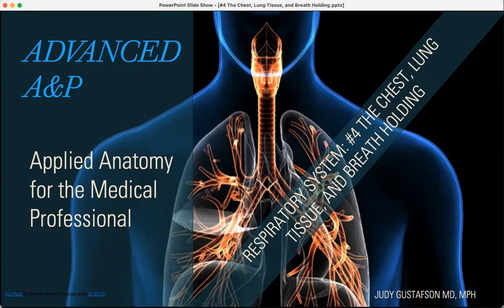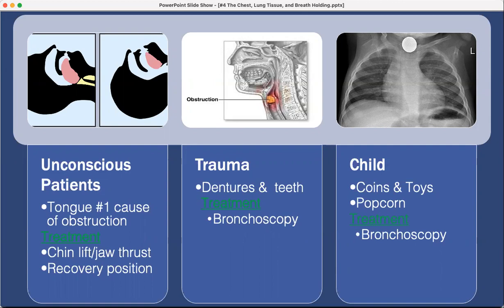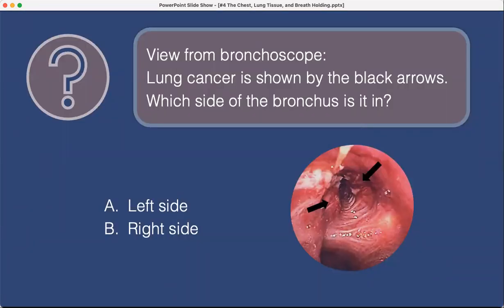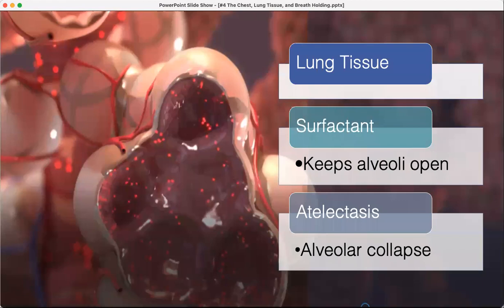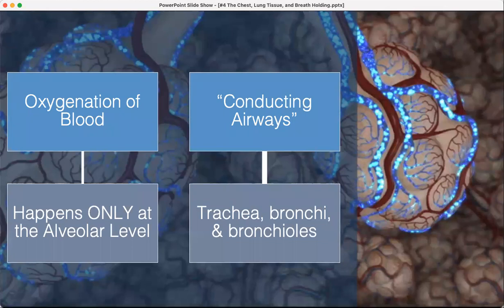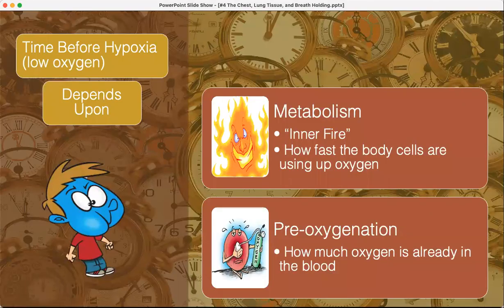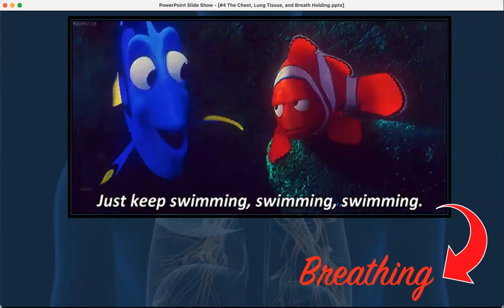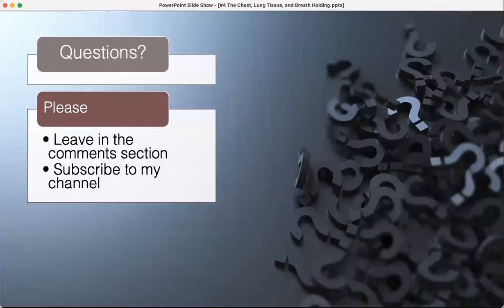#4 Respiratory Chest, Alveoli, & Breath Holding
“The Chest, Lung Tissue, and Breath Holding” is the 4th in a series of 4 lectures covering the respiratory system. Future uploads will include a series of topics covering each organ system, and all will present relevant clinical information to be used today! PDF link for this talk:

Visual lectures covering several organ systems. Presentations are designed to quickly review the basics of anatomy and physiology and then present the most important concepts needed for a career in medicine. Presented by Dr. Judy Gustafson MD, MPH, a medical practitioner for 35 years, and now teaching as a professor at the university level.